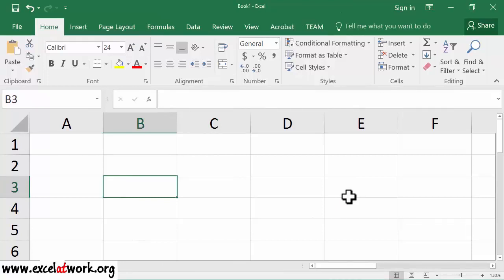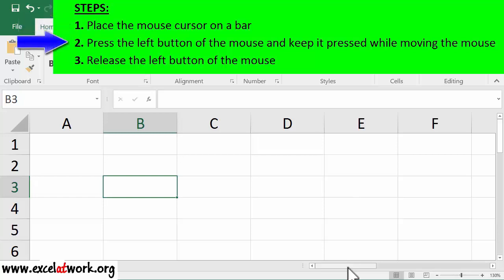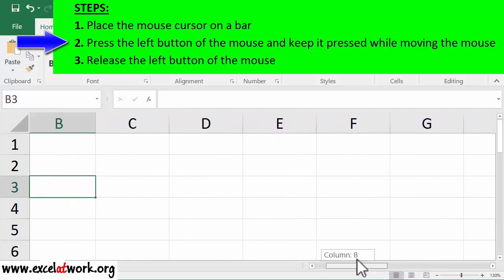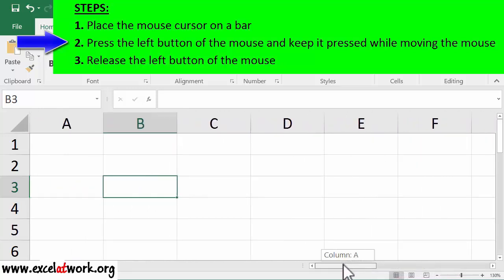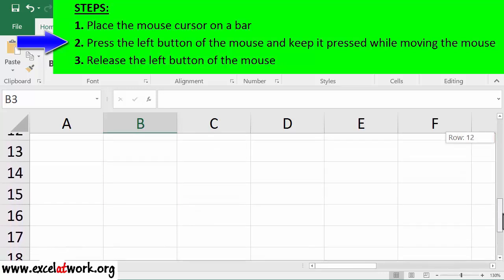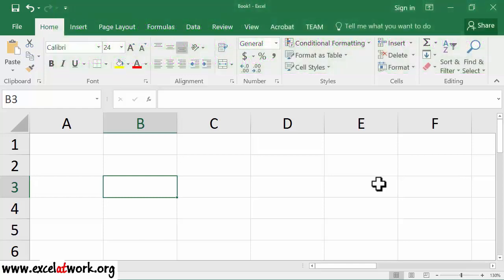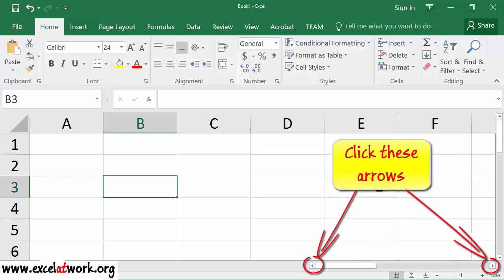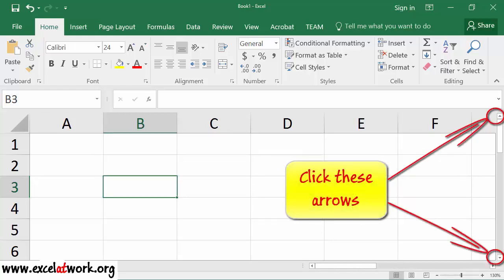Using scroll bars - Learn Excel Fast - Excel 2016